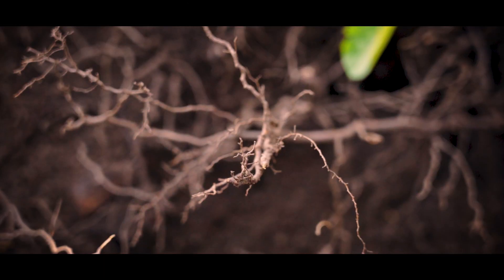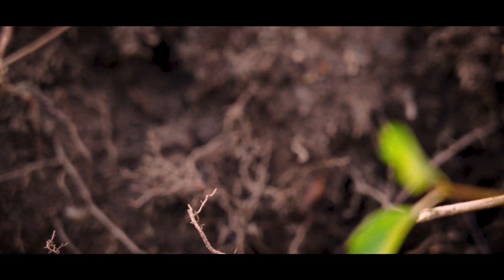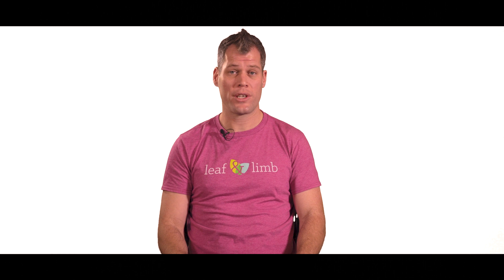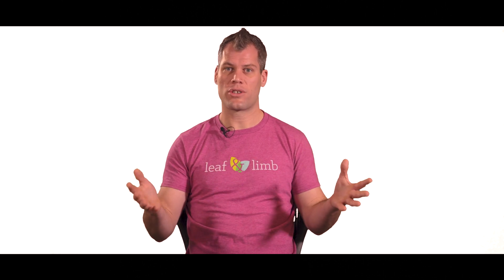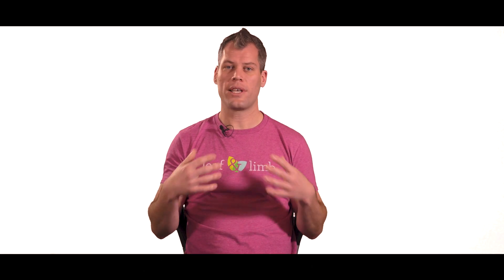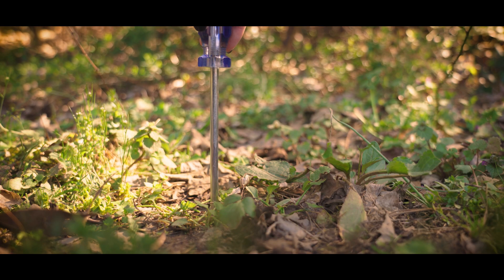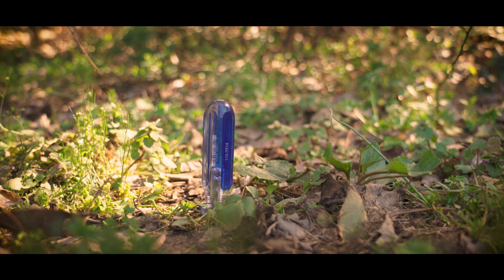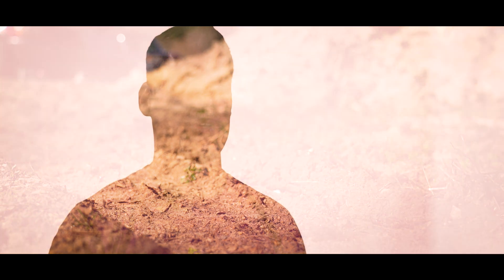Fungi: The Secret Ingredient to Healthy Trees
Did you know that mushrooms are essential to the health of your trees? This month we explore the role that fungi play in keeping your trees fed, watered, and safe from harm.

Specifically, mycorrhizal fungi is vital to the health of your trees and shrubs. Mycorrhizal fungi helps trees find water in difficult to reach places, protects roots from harmful fungi and disease, and helps plants find and absorb nutrients.

Watch to find out how you can create an optimal environment for fungi to thrive in your soil.

One of our favorite books is "Teaming with Microbes" by Jeff Lowenfels, who also wrote, "Teaming with Nutrients" and "Teaming with Fungi."